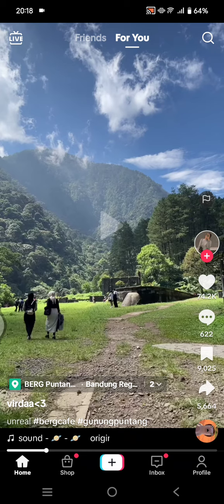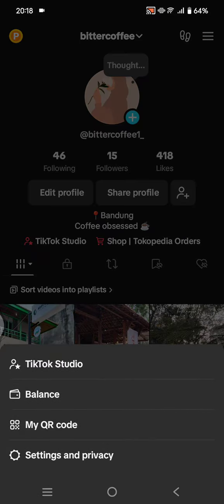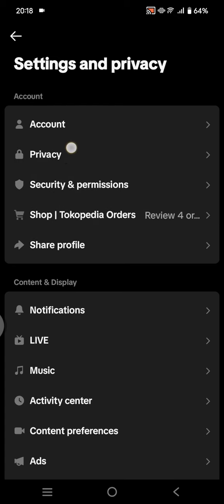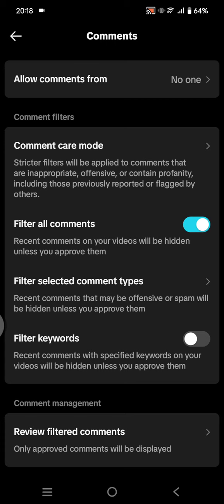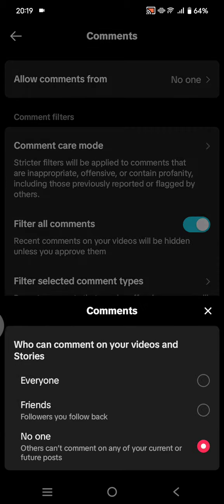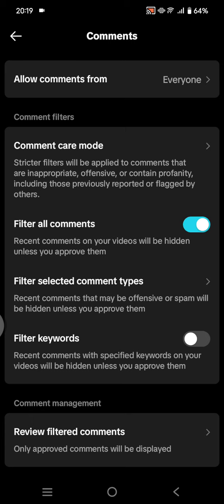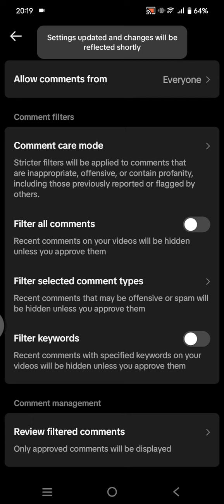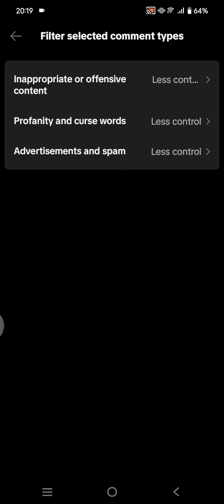Why Does My TikTok Comments Keep Disappearing? Here's How to Fix It!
This is how you can fix TikTok comments not showing